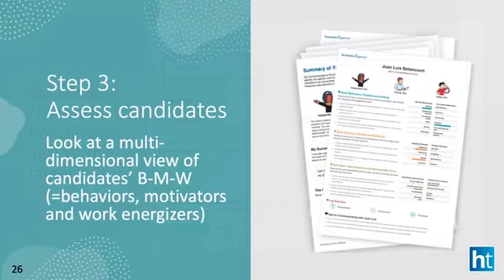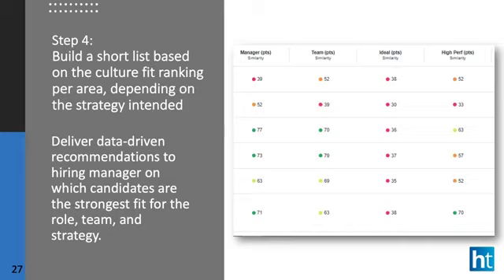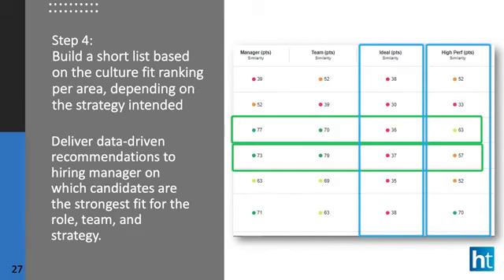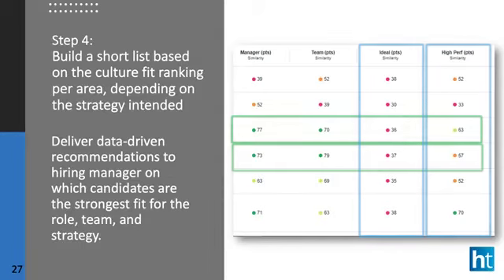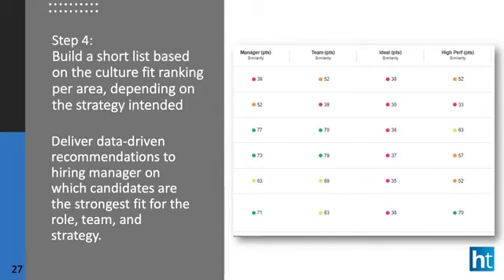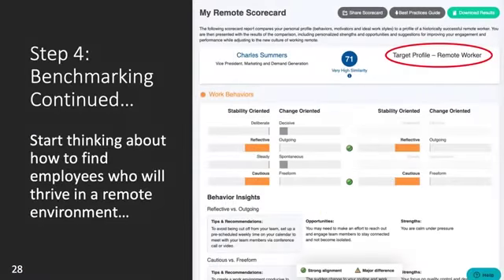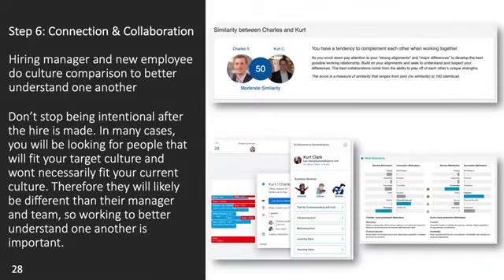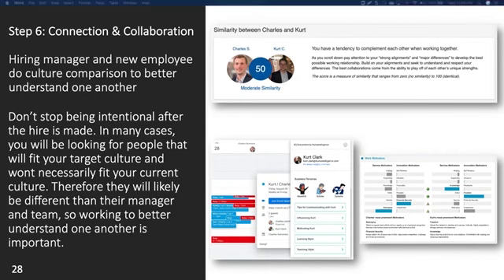6 Steps To Create A Culture By Intention In 6 Minutes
In our latest webinar our CEO Juan Betancourt breaks down six easy and doable steps your recruiting department can take to start building a culture by intention